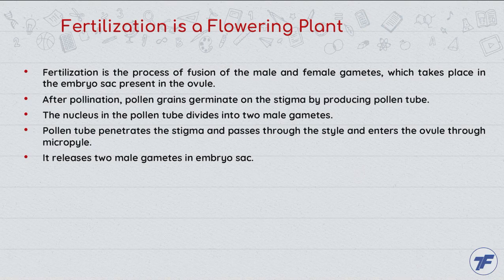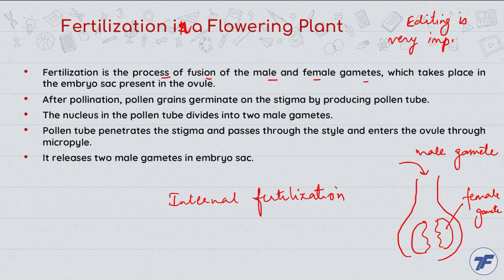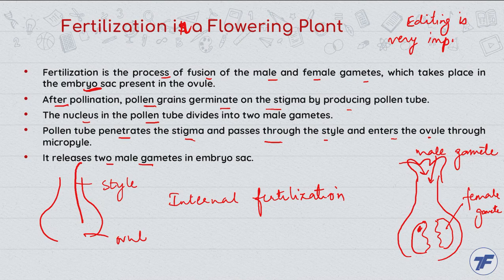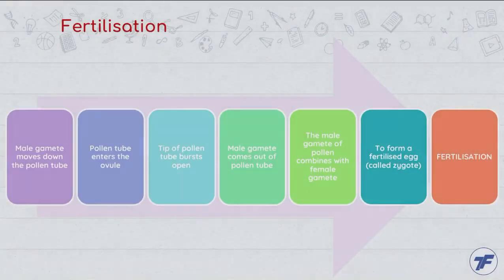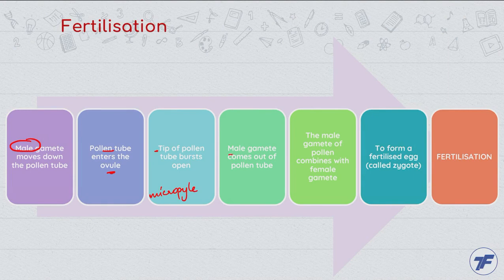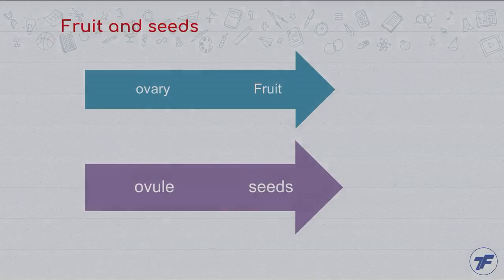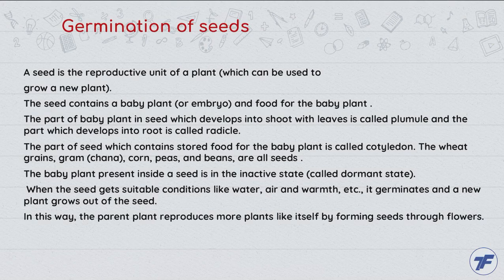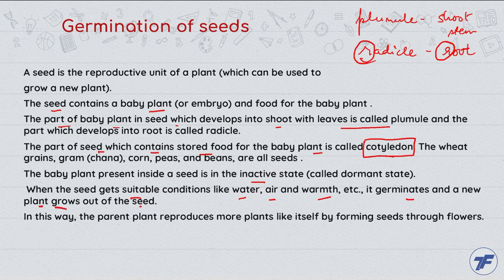Biology Concept Videos - How do Organisms Reproduce - Plant Fertilization